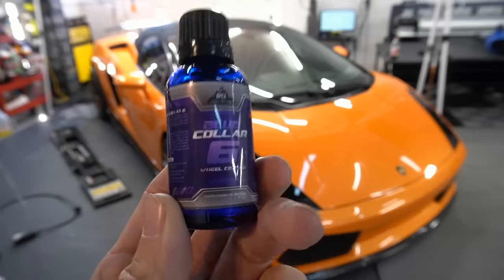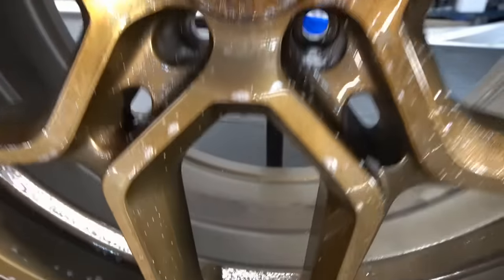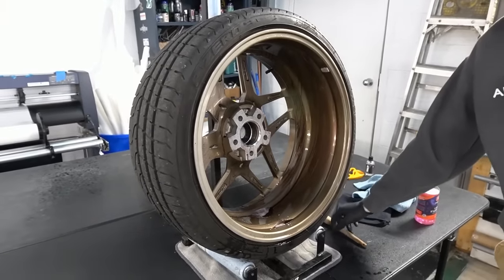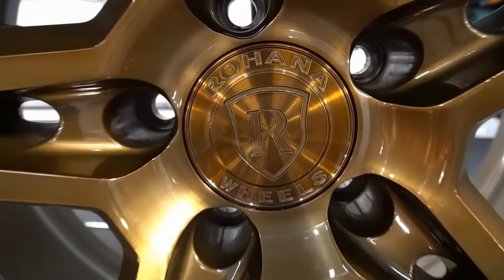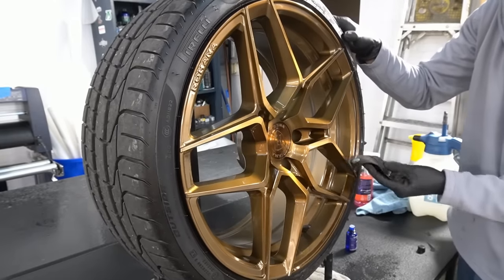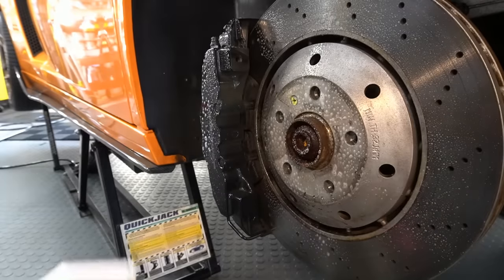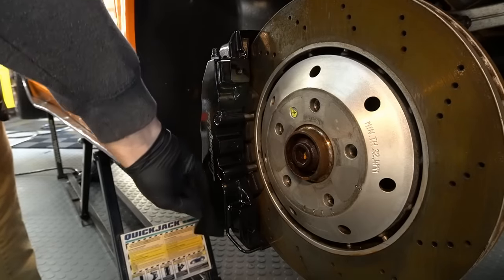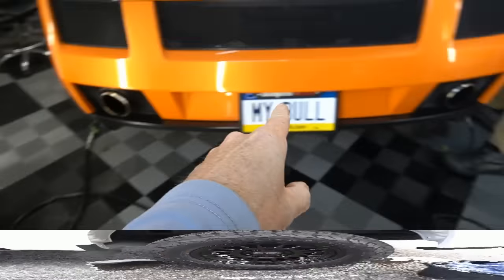Protect Your Wheels With A Track Grade Wheel Coating!! BLUE COLLAR 6 High Temp Coating For RIMS!!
In this video, I show the all new Blue Collar  Wheel 6 Wheel Coating. Blue Collar 6 is a heat resistant track grade wheel coating designed to protect your wheels from ferrous metals and assist in making the cleaning process a whole lot easier. Blue Collar 6 features a Polysilazane formula specifically for rims. It bonds to any wheel type to create a heat resistant barrier capable of withstanding temperature as high as 900 degrees. The hydrophobic formula produces a self-cleaning effect that makes it easier to keep wheels clean.

Directions:

1. Prepare surface by washing and using a prep spray.

2. Apply a thick even coat using applicator of your choice.

3. Wait 2 minutes and wipe off.

4. Allow to fully cure for 12 hr.

5. Enjoy.